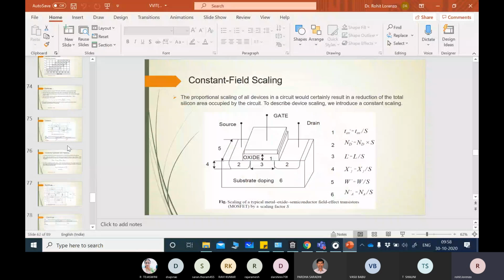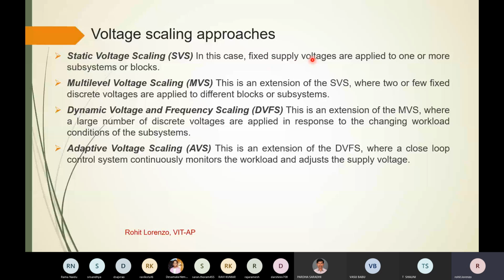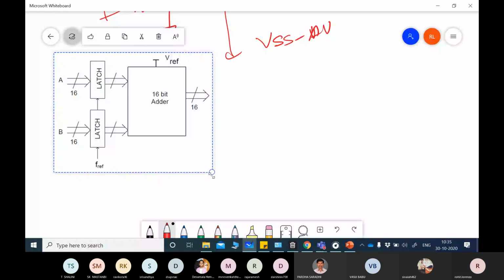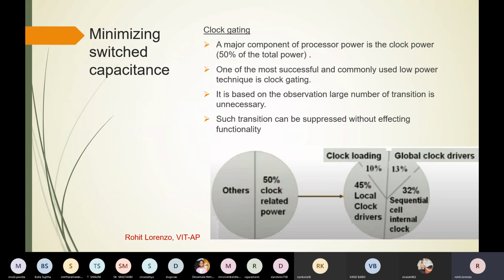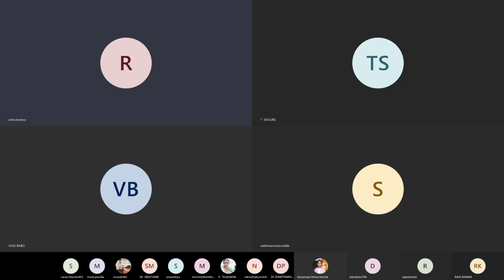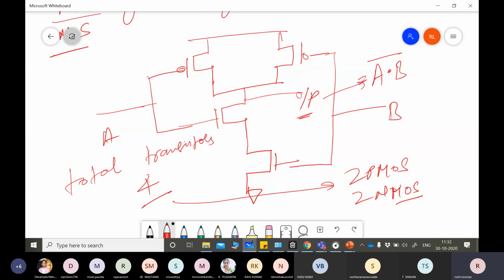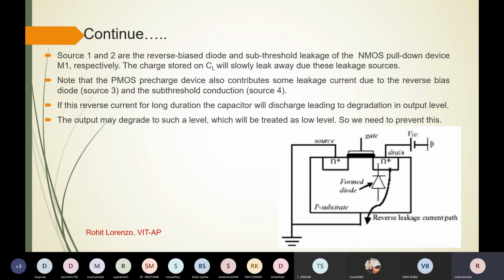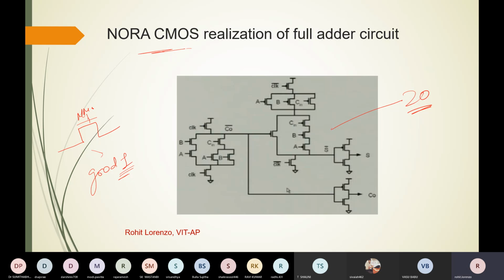30.10.'20: AICTE STTP-1 Mixed Signal Design Session 9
Topic: Dynamic CMOS Design
Resource Person: Dr. Rohit Lorenzo,VIT,Amaravathi